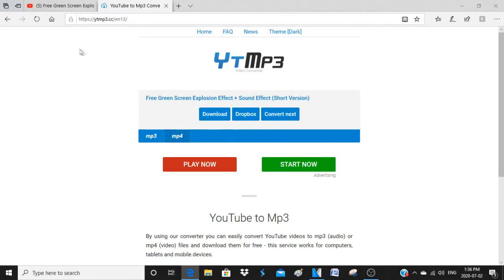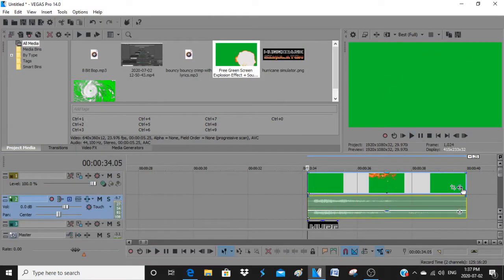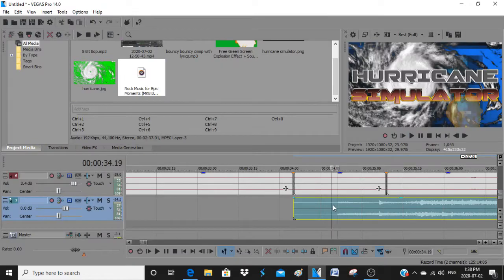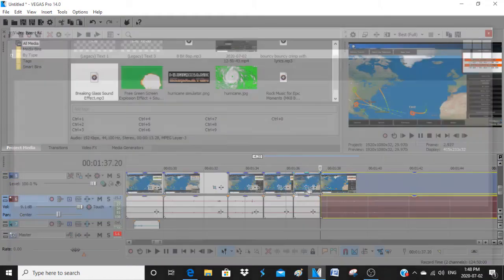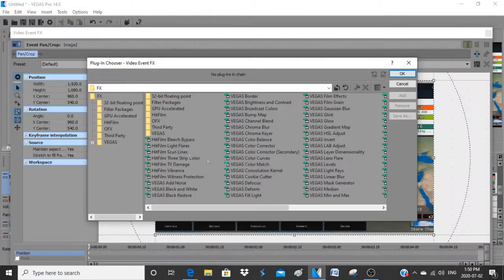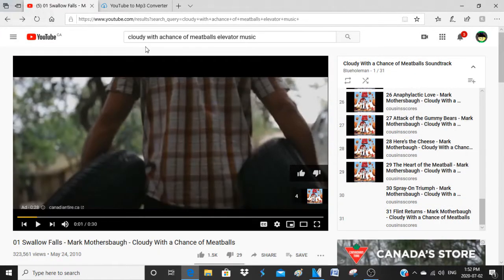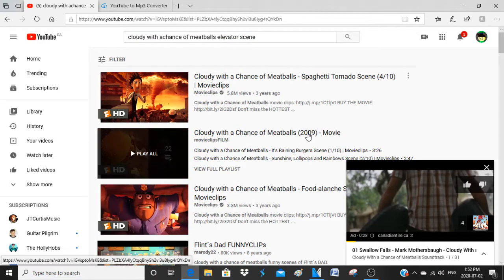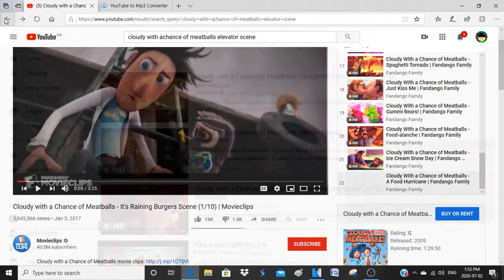Noki's Editing Tutorial Extravaganza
I decided to do an editing tutorial because I thought it'd be fun.

(I wouldn't say it's a tutorial, more or less a walkthrough I guess.)